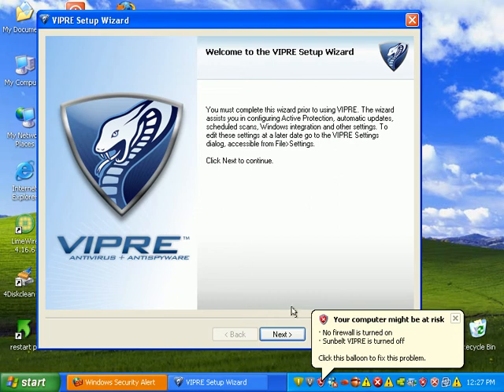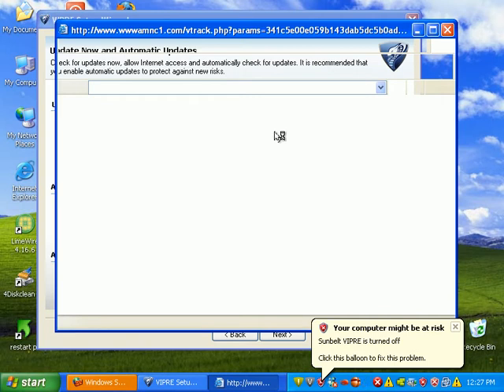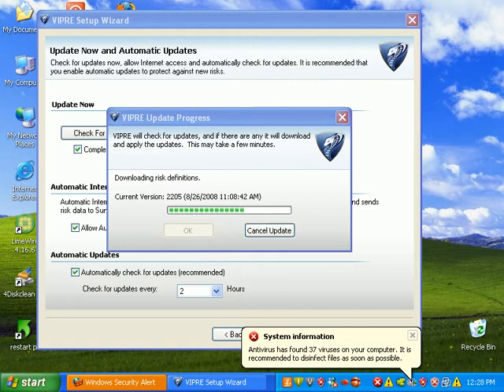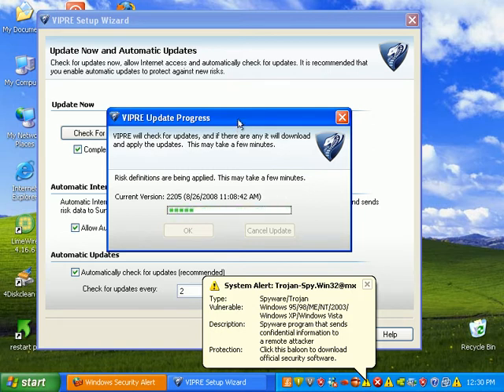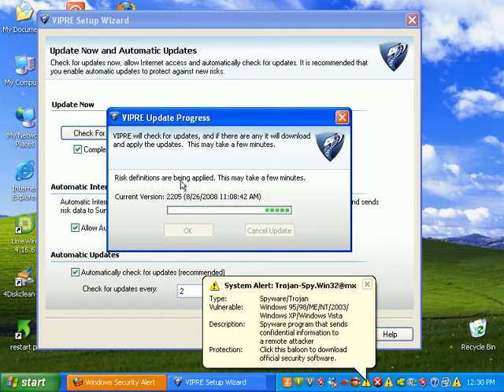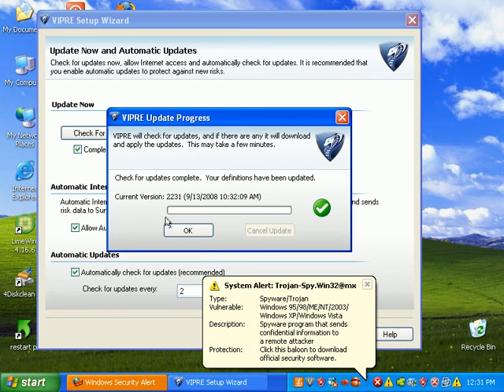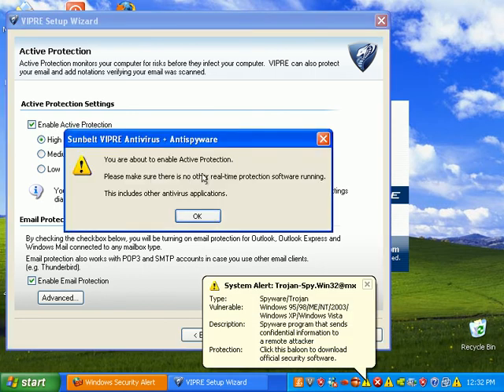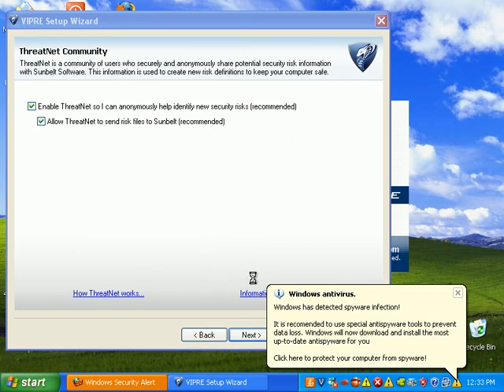Sunbelt Vipre Review - Part 2